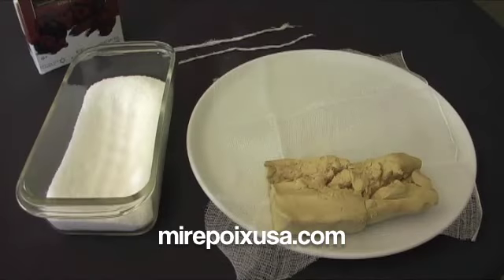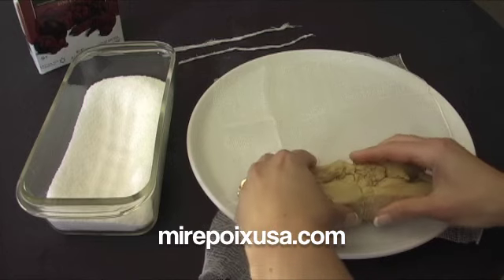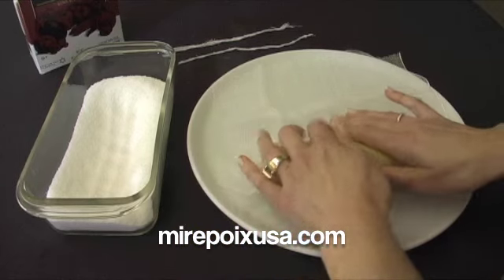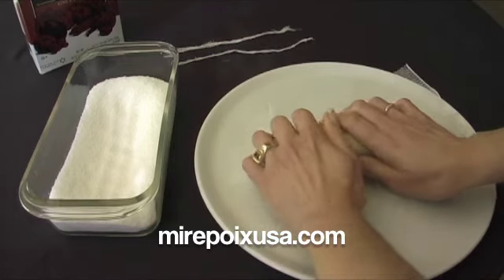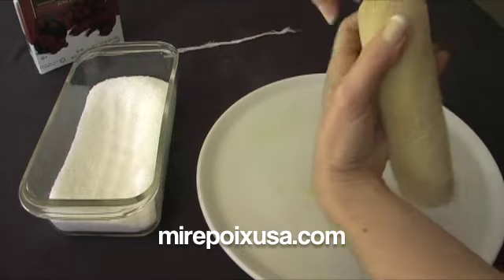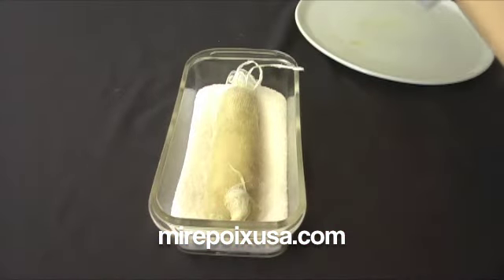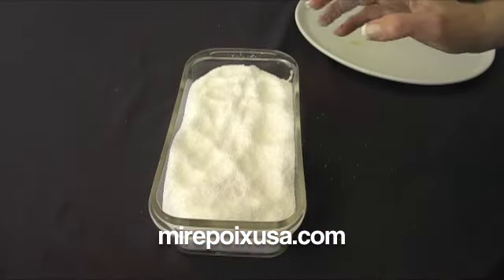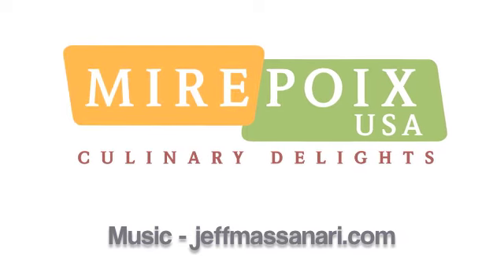Foie gras torchon style, wrapped in cheesecloth, cured in s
How to cure a lobe of duck or goose foie gras in kosher salt.  This is a super easy, high yield and delicious way to enjoy foie gras.

Mirepoix USA/EnjoyFoieGras.com is the premier site dedicated to cooking with and enjoying foie gras, truffles, caviar, charcuterie, US Kobe beef and Wagyu beef, artisanal and French cheeses, and other traditional French foods.

You'll love our premium quality products and our exceptional personal service. We are diligent about delivering the finest luxury French foods, gourmet gift baskets and gourmet foods directly to your door on time and in top condition.

We feature a large selection of duck and goose foie gras, including Hudson Valley Foie Gras, Rougie Foie Gras and pate de foie gras; truffles including top quality Alba white truffles and French Perigord black truffles, truffle butter, pure truffle oil and truffle salt; charcuterie including specialty sausages, French pate, duck confit and rillette; premium quality sturgeon fish caviar produced by sustainable caviar pioneers Tsar Nicoulai Caviar and Black River Caviar; hard-to-find French cheeses, top quality sharp Italian cheese, and artisanal cheese gift baskets; US Kobe beef and 100% Wagyu beef from Australia.

We have personally tasted and prepared all the products on our site and would be delighted to answer any questions you may have.